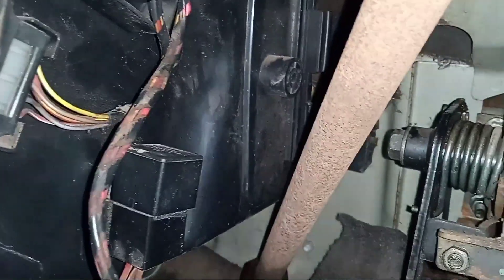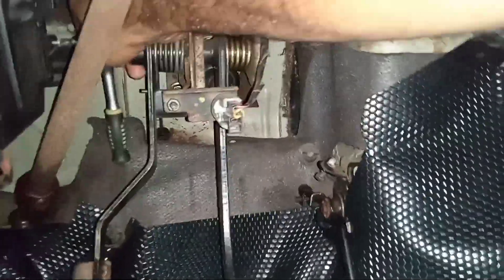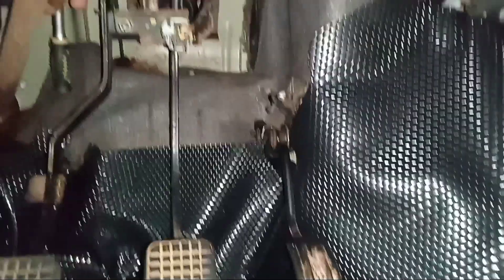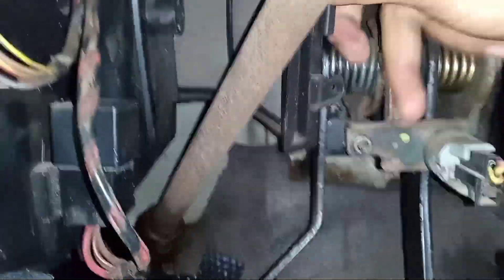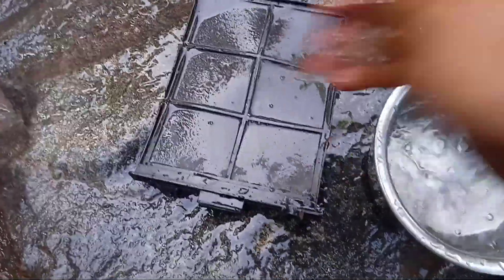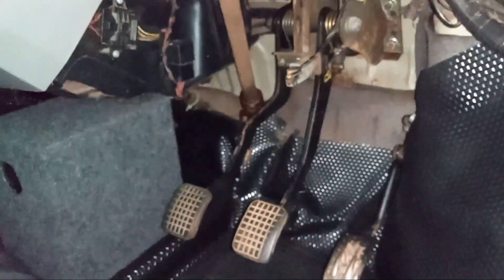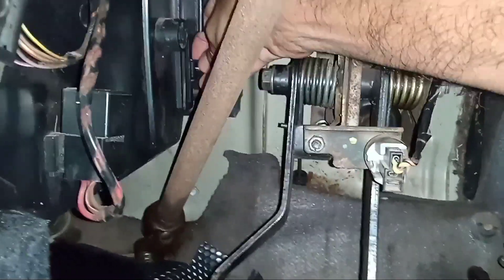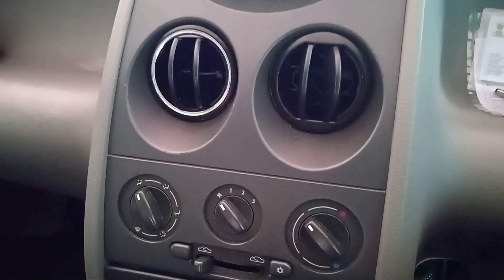Tata Nano Car AC Filter Change Or Cleaning \ Malayalam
ac filter cleaning
tata nano ac filter cleaning
tata nano air filter change
car filter cleaning at home malayalam
filter cleaning
how to car ac filter cleaning at home malayalam
filter change
tata nano ac filter cleaning or replacement
how to change or clean tata nano ac filter
car ac filter cleaning
how to change ac filter in nano
car ac filter cleaning at home
tata nano